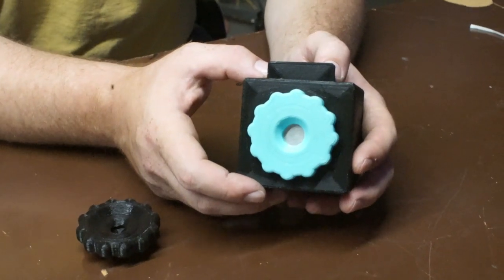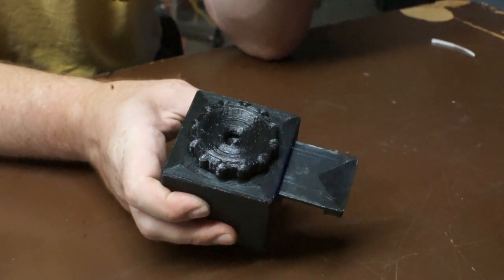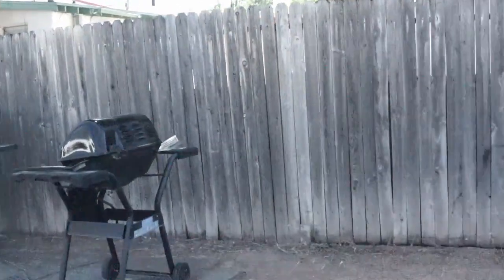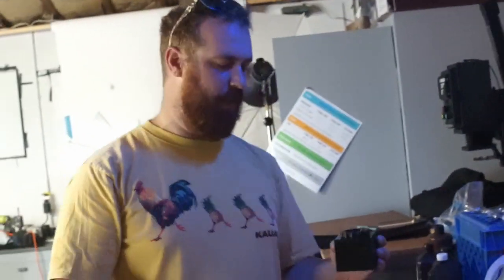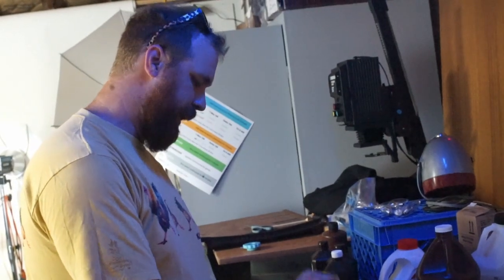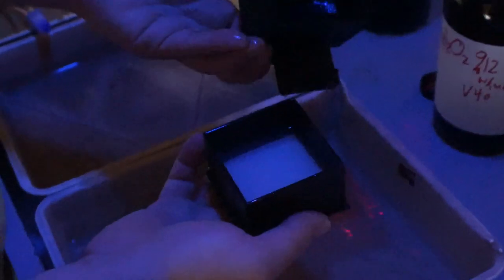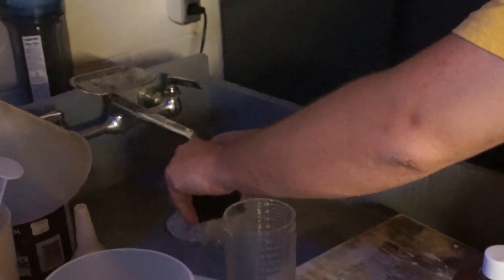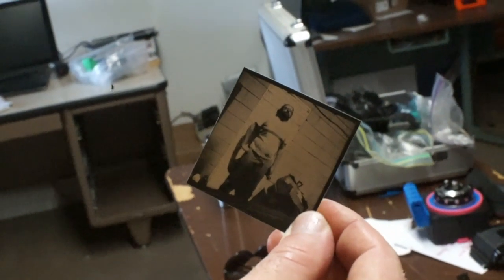Self Developing Pinhole Camera - Direct Positive Paper Reversal Prints made IN CAMERA!!!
This is a video about a prototype that I made for the Homemade Camera Podcast's Self Developing Camera Challenge.  (homemadecamera.com E31 - The Afghan Box Camera)

It worked so well that they are now available as products at cameradactyl.com.

They are disappointingly expensive for what they are, but they take a really long time to print.  I'll probably do some work on light baffle caps for PVC pipes in the future, for a more economical DIY approach, maybe as a mod to the type of cameras in Joe Van Cleave's 'Paper Pinhole Processing in the Field' video

The direct positive development process that I am using is based on this one which you can watch in darkroom trays in this video that I made